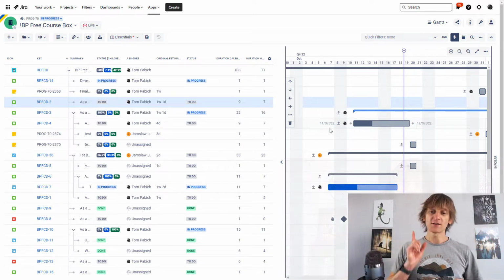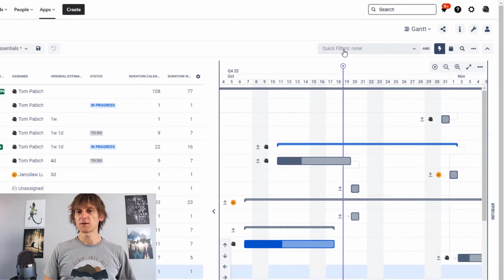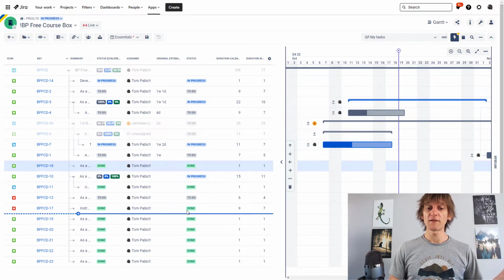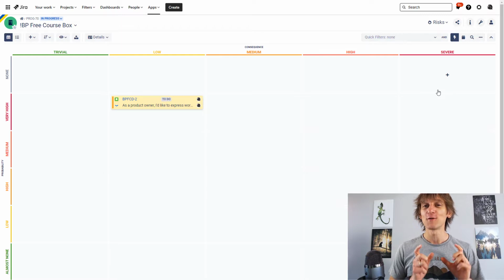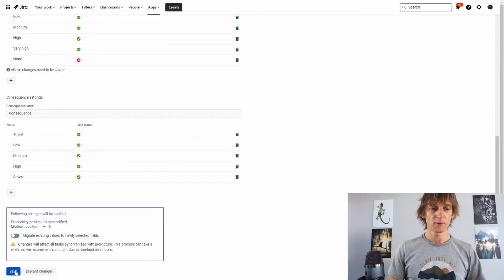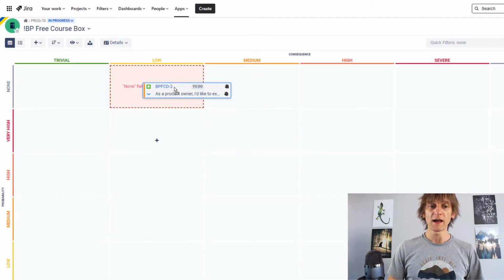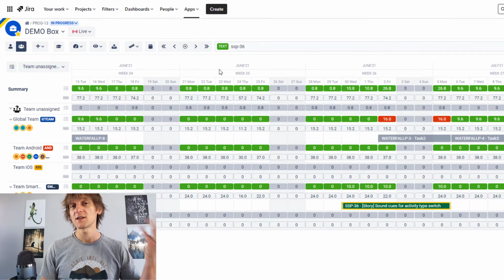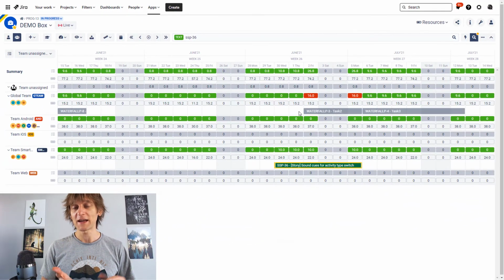BigPicture 8.8 update - finally some love to Risk Management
BigPicture has recently released the new 8.8 version of its app. As always, we recorded a special video from which you will learn all about the brand-new functionalities that came up with the update. This time we will focus mainly on the UX/UI improvements. We will visit the Gantt, Risks, and Resources module to show you all the new functionalities. Learn how to use BigPicture with us!